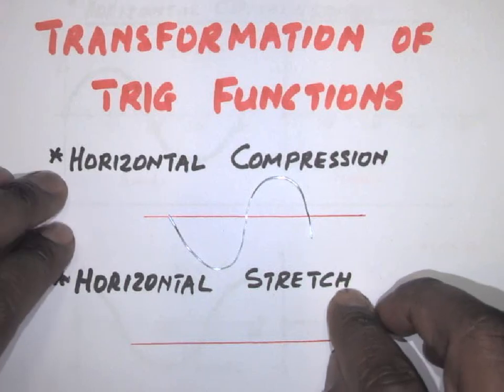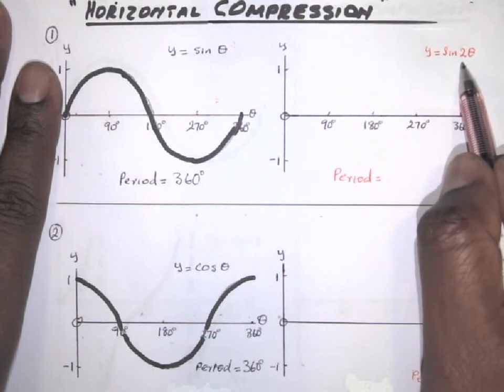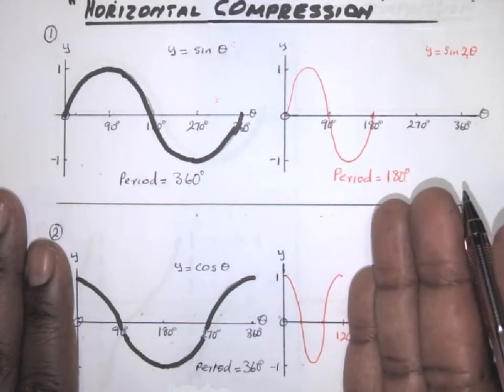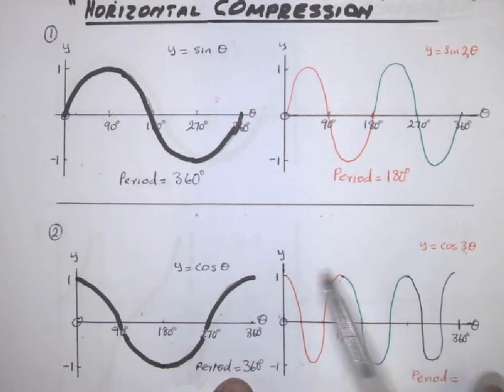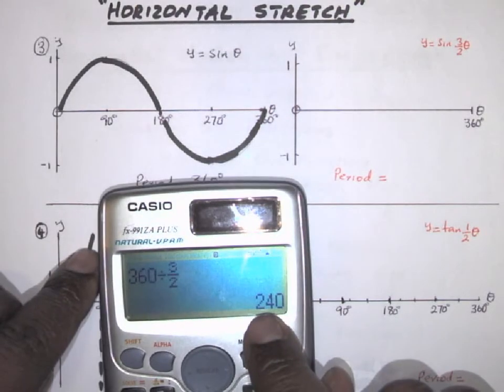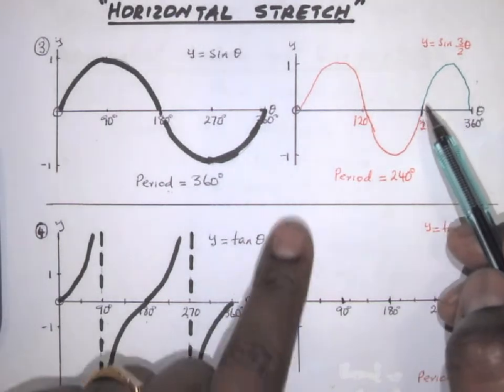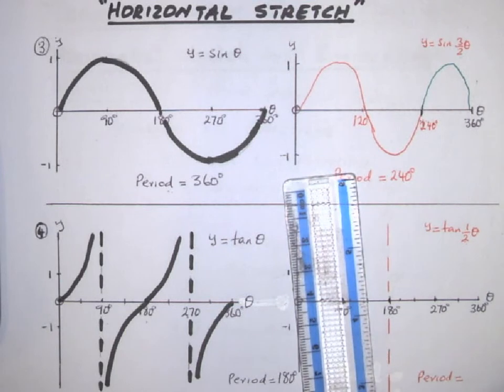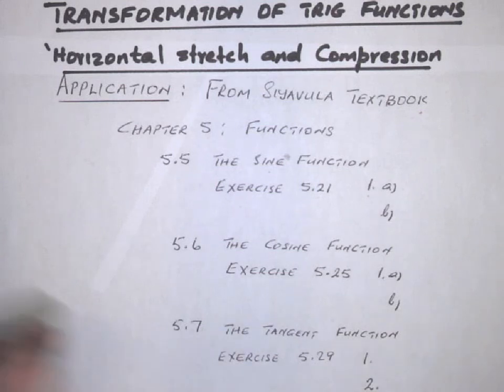Transformation of trig functions - horizontal compression and stretch